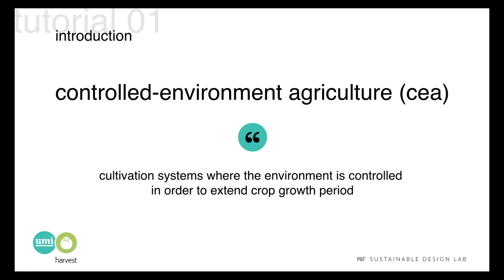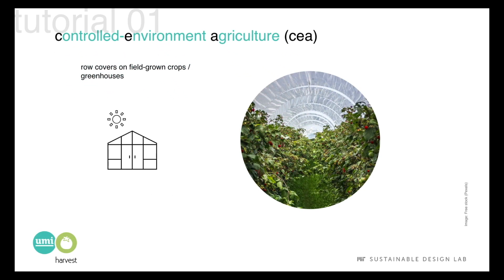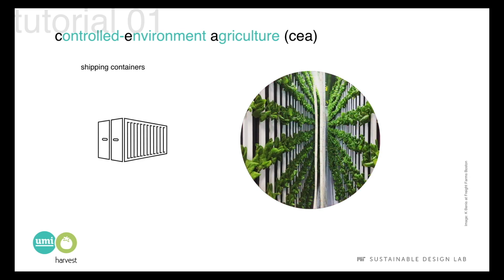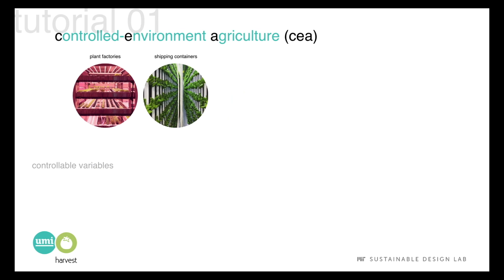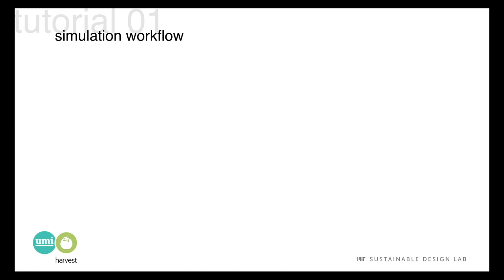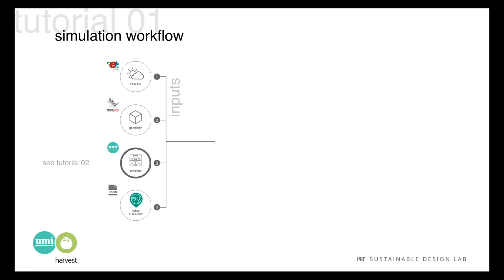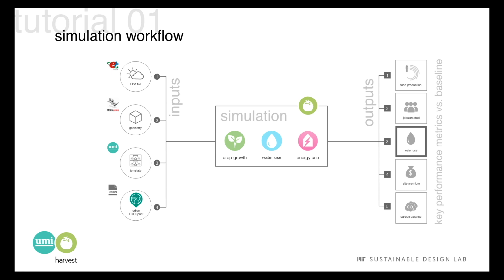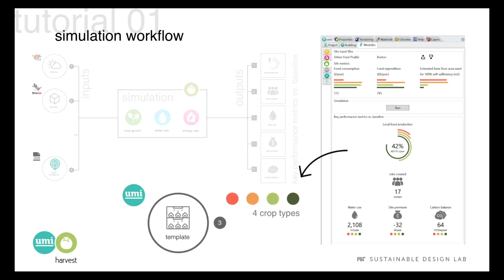harvest | tutorial 01. introduction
This tutorial presents the simulation workflow of HARVEST - the urban food production simulation plugin for UMI.